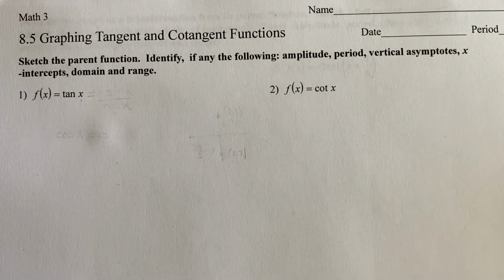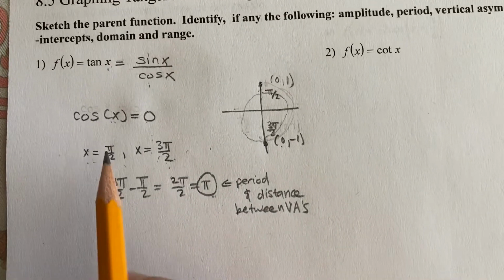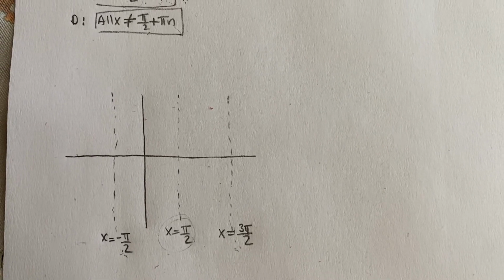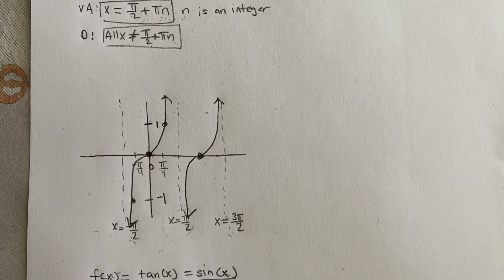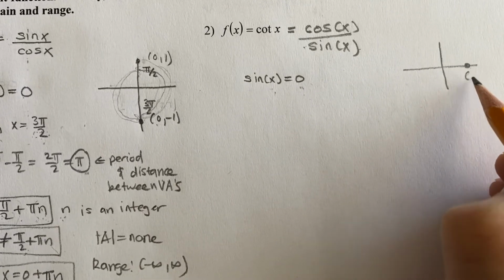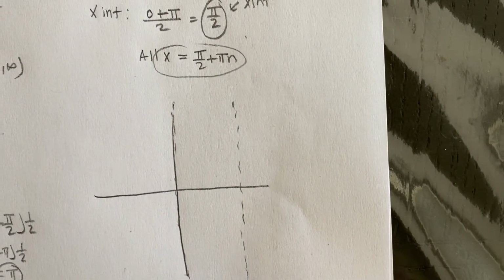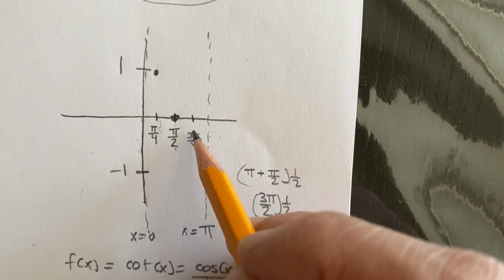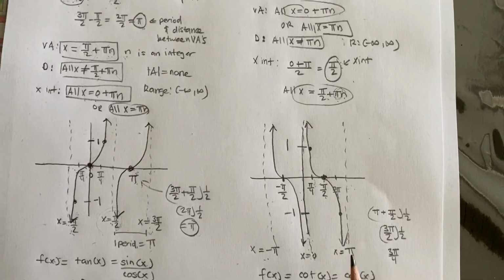8.5 Graphing Tangent and Cotangent